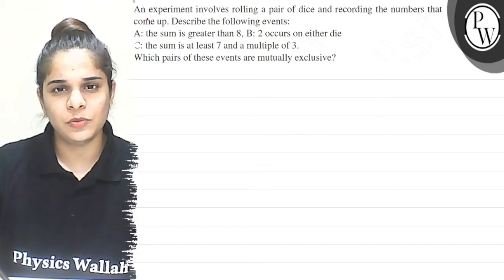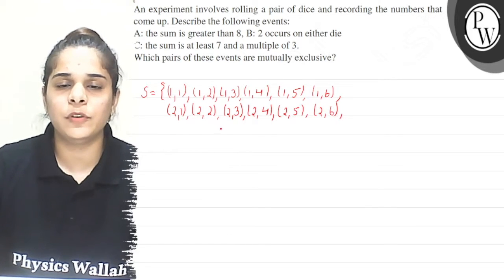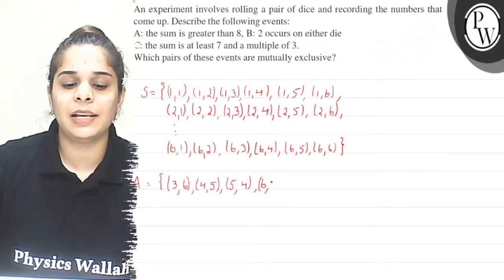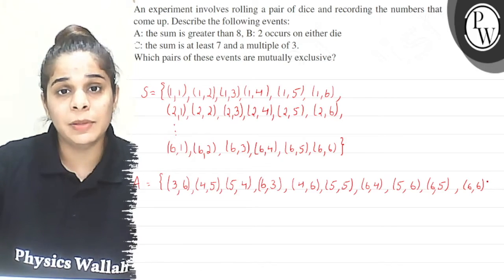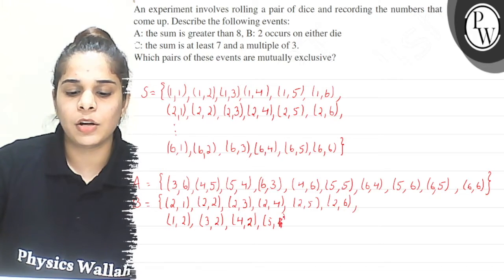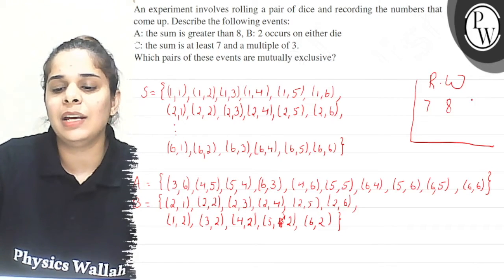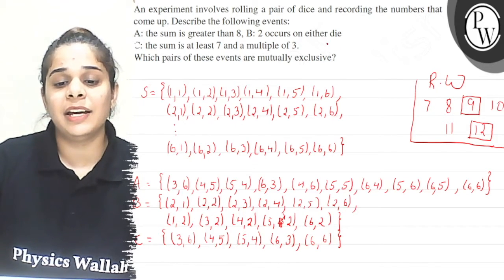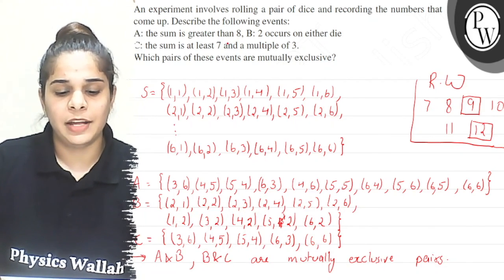An experiment involves rolling a pair of dice and recording the numbers that com̉e up. Describe ...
An experiment involves rolling a pair of dice and recording the numbers that com̉e up. Describe the following events:
P
A: the sum is greater than \( 8, \mathrm{~B}: 2 \) occurs on either die
W
Z: the sum is at least 7 and a multiple of 3 .
Which pairs of these events are mutually exclusive?